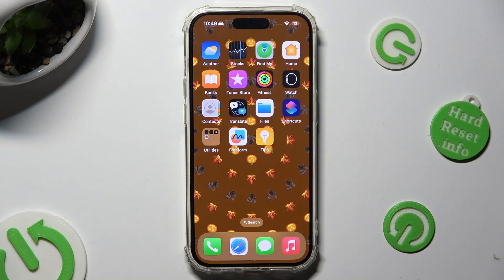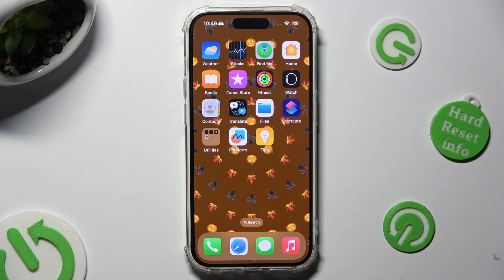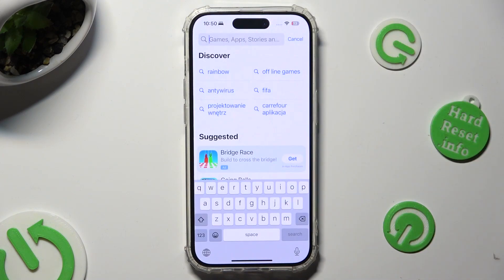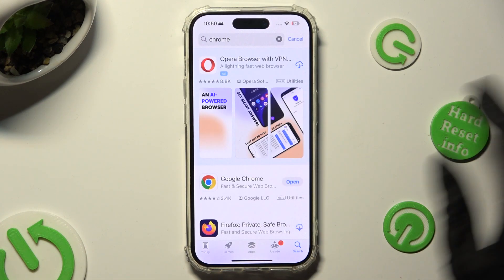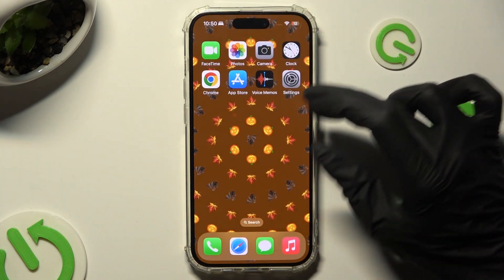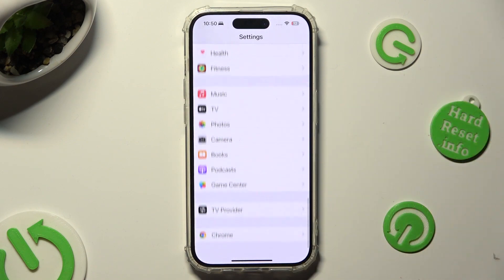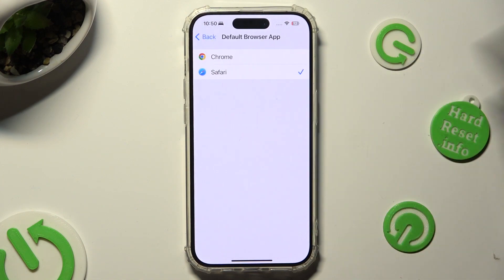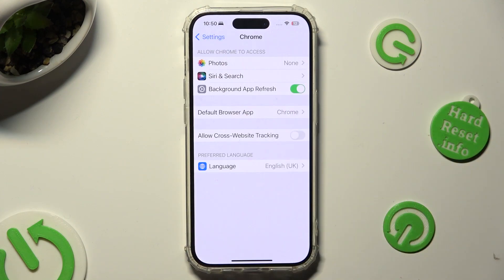How to Change Default Apps on iPhone 15 Pro?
Unlock the full potential of your iPhone 15 Pro by learning how to customize your default apps. Whether you want to change your default browser, email client, or other applications, this tutorial will guide you through the steps to make your iPhone truly yours. Join us to take control of your app preferences!

How to Set Default Apps on iPhone 15 Pro?
How to Change Default Browser on iPhone 15 Pro?
How to Modify Default Email App on iPhone 15 Pro?
How to Customize Default Maps App on iPhone 15 Pro?
How to Alter Default Music Player on iPhone 15 Pro?